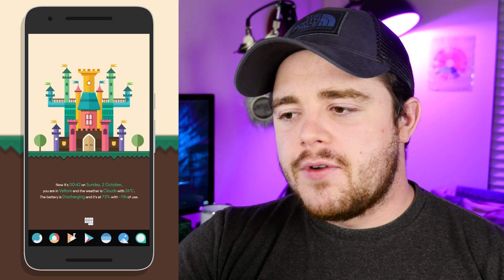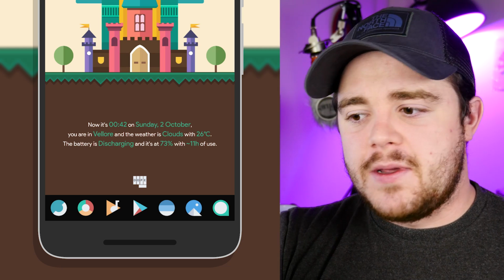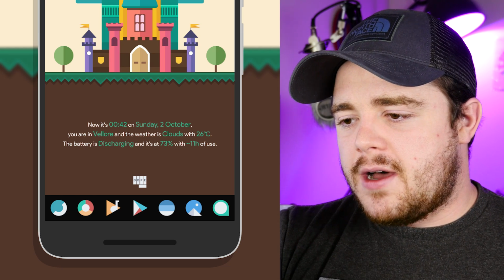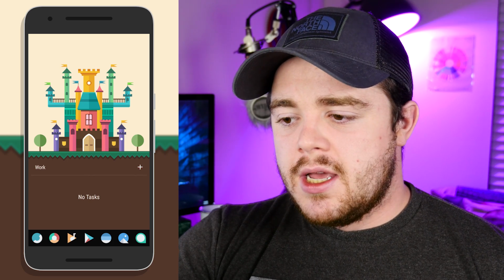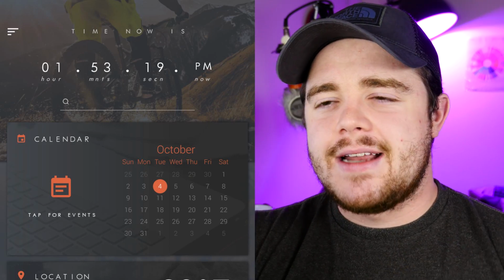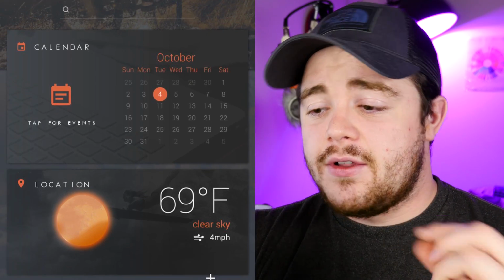Homescreen Critique 05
Submit your own homescreen in this thread to be featured in the next video.